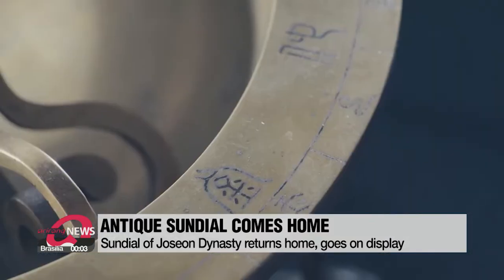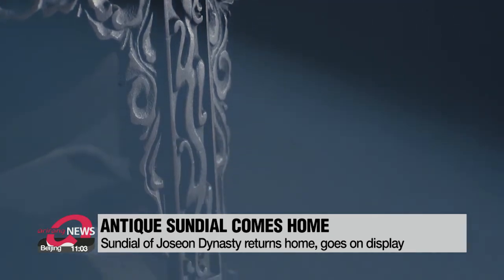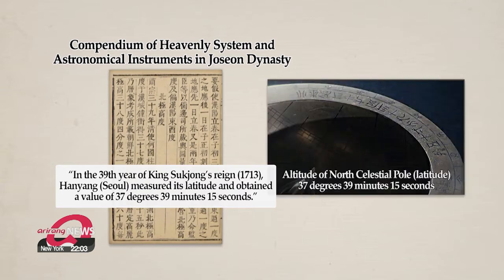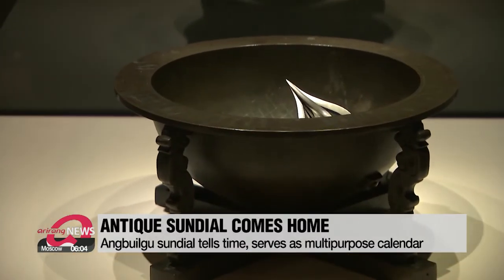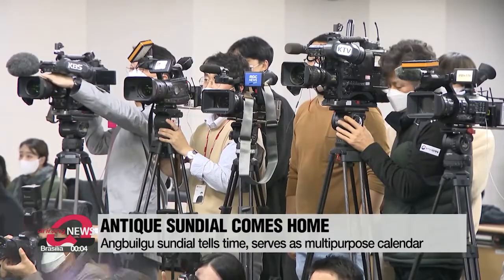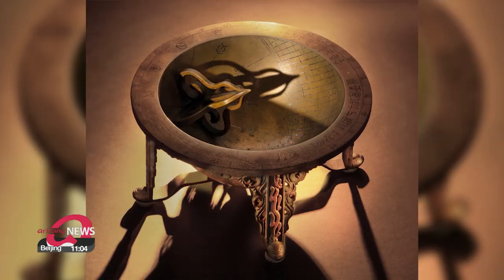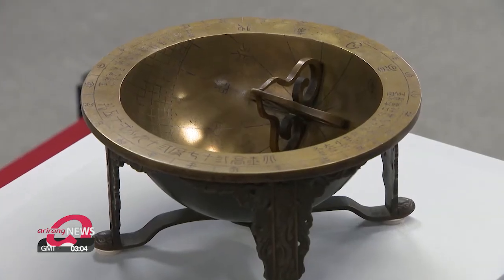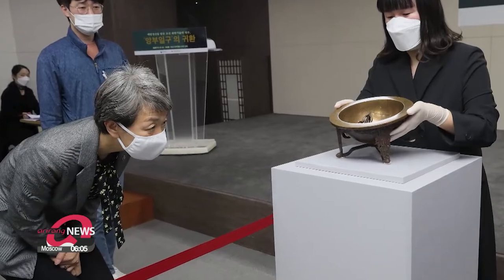Sundial of Joseon Dynasty returns home, goes on display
돌아온 앙부일구, 이제서야 제시간 알리는 까닭

Bowl-shaped sundials from the Joseon Dynasty were the first public clocks in South Korea.
One antique piece has recently been returned home from the U.S.
This sundial, ...one of the   Angbuilgu public clocks of South Korea, was up for auction in the U.S. earlier this year.
Through the Overseas Korean Cultural Heritage Foundation, the government managed to purchase it in June and bring it home in August.
Based on the latitude of Seoul inscribed on the sundial, ...which was the figure used after 1713... the sundial is presumed to have been made in the 18th or early 19th century.
"The auction was supposed to be held in March but kept getting delayed because of COVID-19. We participated in the online auction in June."
There are now seven of these large metal sundials in Korea, ...two of which are designated as national treasures.
Other sundials could only tell time, ...but Korean scientists developed the Angbuilgu sundial so it could include astronomical information and serve as a multipurpose calendar.
"It not only tells seasons and the time, it also provides sunrise and sunset times and directions."
Since the reign of King Sejong, sundials had been installed at busy downtown points where anyone could easily check the time.
Instead of the Chinese characters for time, ...the 12 animal system was used so the illiterate could read the time.
Because the sundial only gives the correct time when it is calibrated for the latitude of Seoul, ...it can finally tell the right time.
The piece will be on display at the National Palace Museum of Korea until December 20th.

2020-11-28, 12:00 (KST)